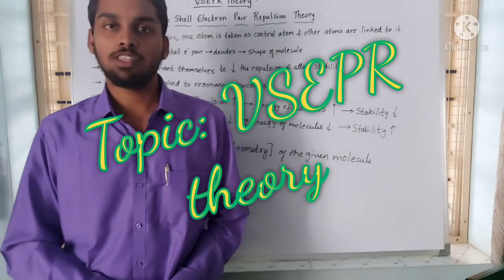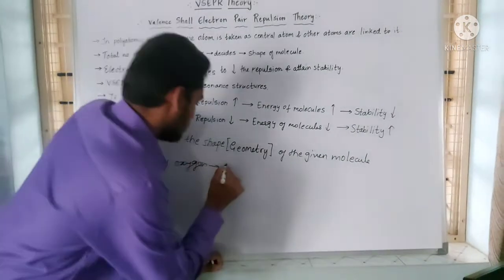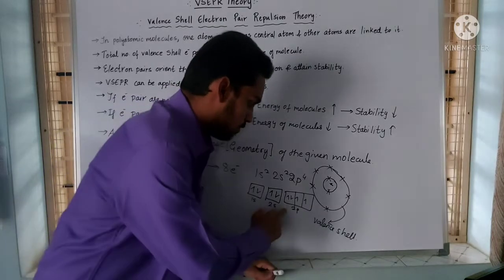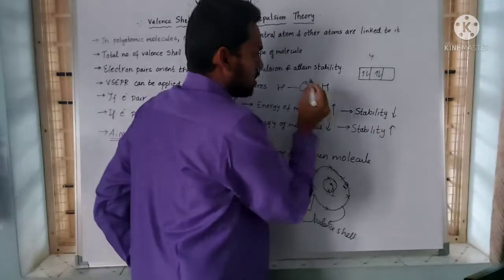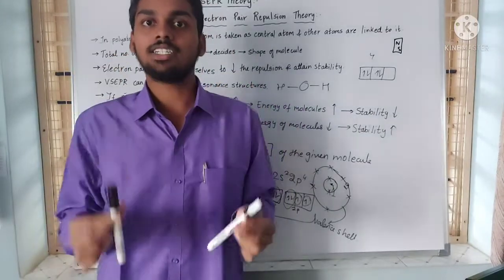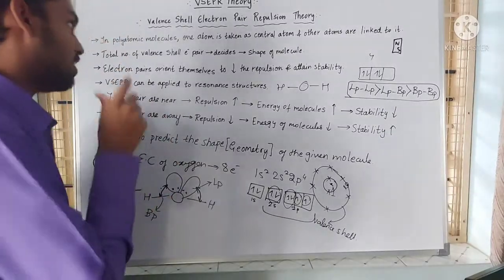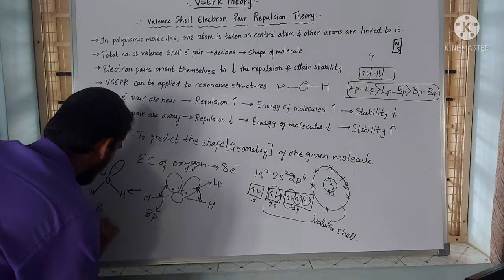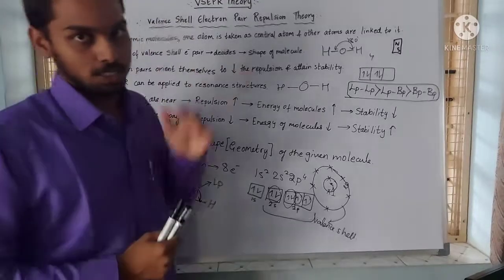VSEPR THEORY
The THEORY tells us about the determination of shape of any given molecule using this theory.
Here we are going to learn the postulates of this theory and application of the thoery in determining the shape of water molecule (H20)